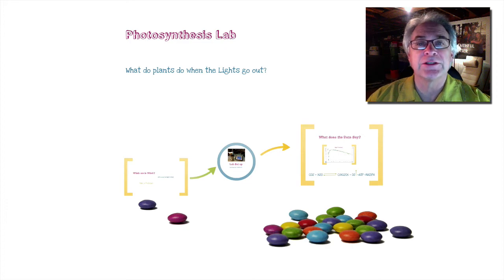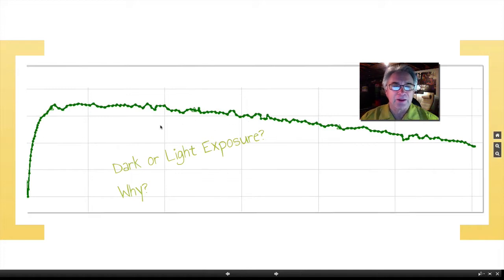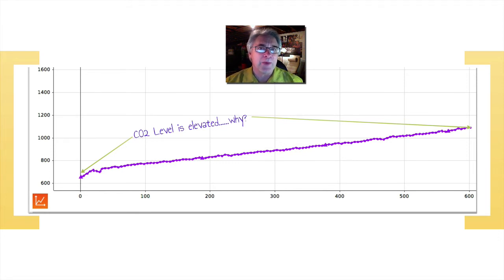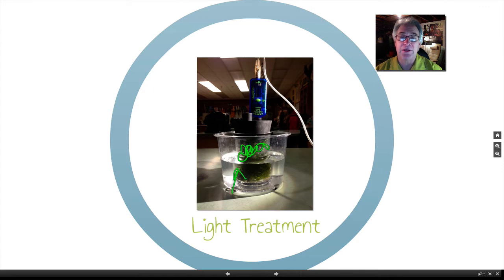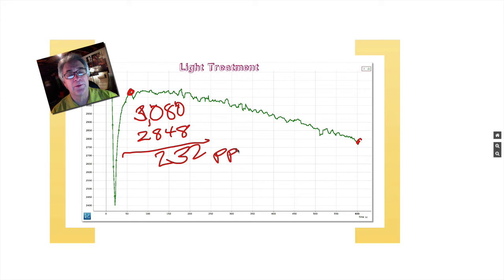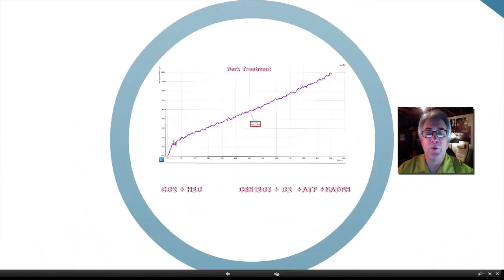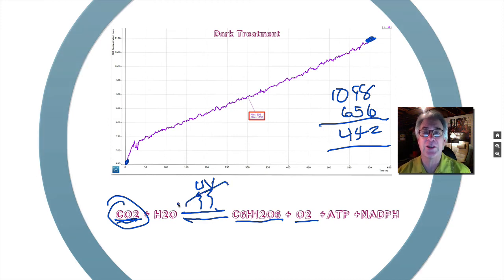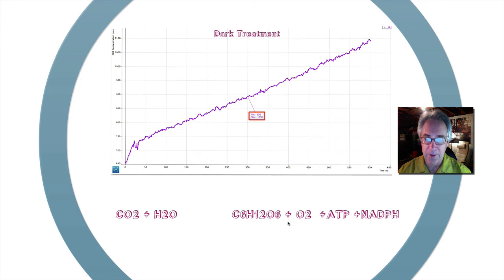Photosynthesis lab explained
Mr. Delsol talks about the results of the photosynthesis lab in Agricultural Biology.  He explains why the carbon dioxide level in the dark treatment was elevated and the light treated plants experienced a reduction in carbon dioxide.